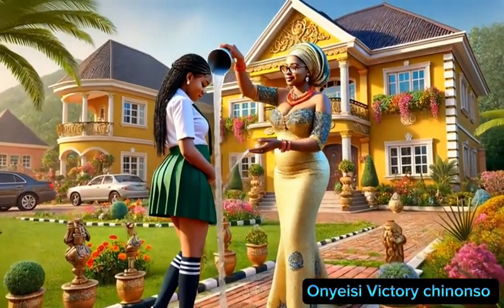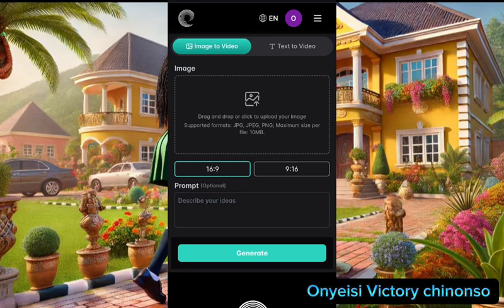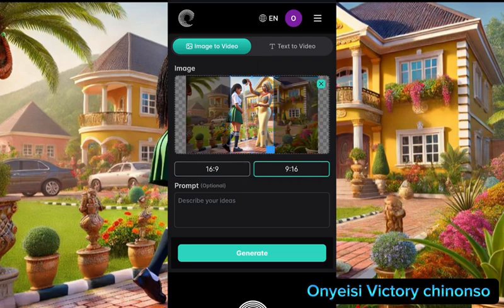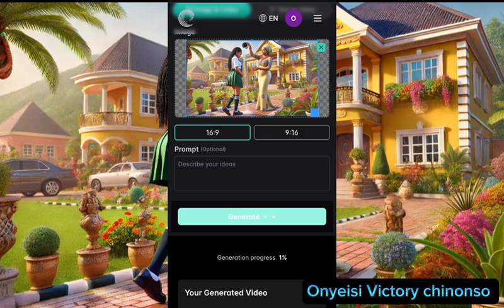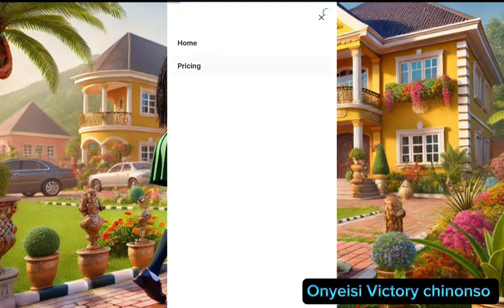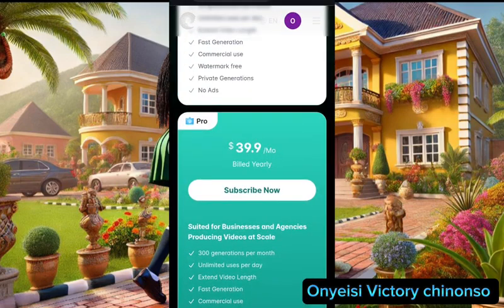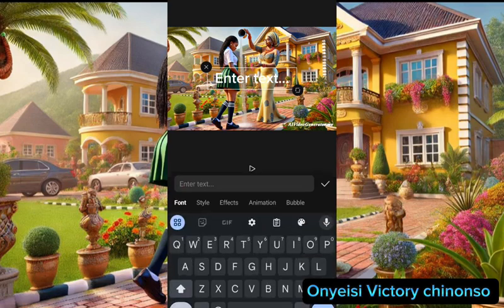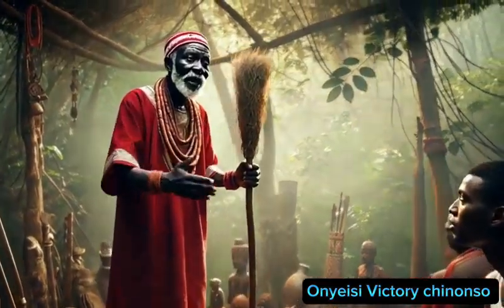Realistic AI Tool To Animate Into Videos - A Must To Try!!!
Image to Video AI free tool

Today, you will learn how to transform your static images into realistic animated videos using this powerful AI tool!

Whether you’re a content creator, storyteller, or just love experimenting with AI, this tool brings life to your images with stunning motion effects.

And the sweet part is that, It’s simple and beginner-friendly.

🎥 What You’ll Learn in This Video:

Step-by-step guide to animating images with this AI tool.

Tips to make your animations look seamless and lifelike.

Examples of how to use these animated videos in your projects.

Why this AI tool is a game-changer for creators.

Create captivating videos that grab attention and stand out!

JOIN MY WHATSAPP COMMUNITY TO CONNECT AND GROW

monetizationjourney#manifestationstories content creator, YouTube monetization, YouTube growth, youtube tips, channel growth, content creating, AI, AI pictures, talking avatar, talking AI, AI content creation, AI growth, chat gpt, bing, virbo, meta AI, llama, make money online,